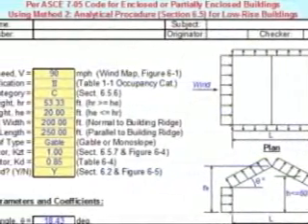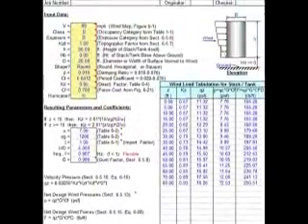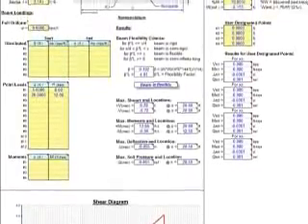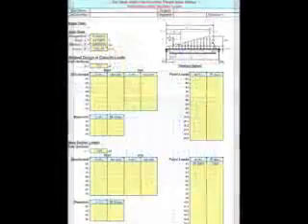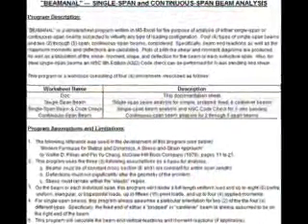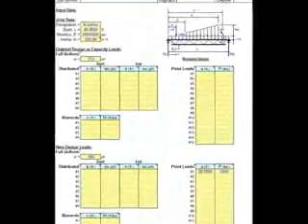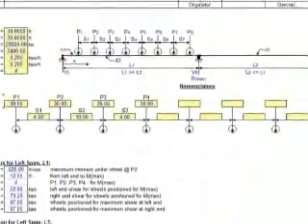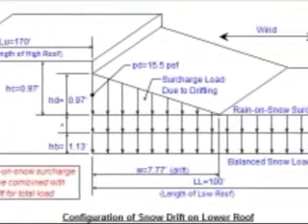Alex Tomanovich Interview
is interviewed.